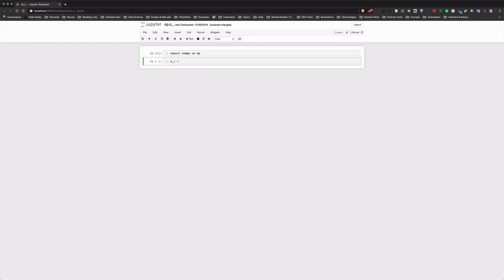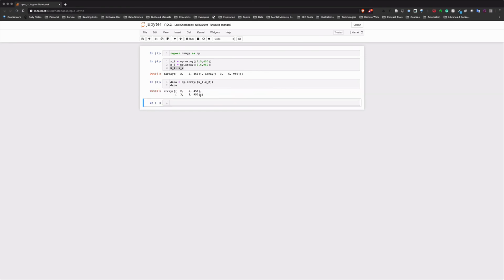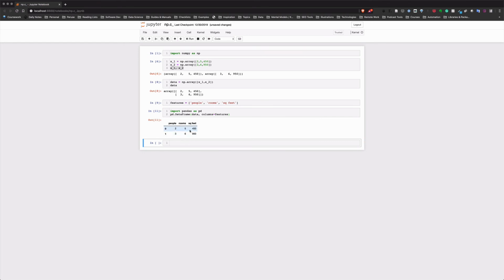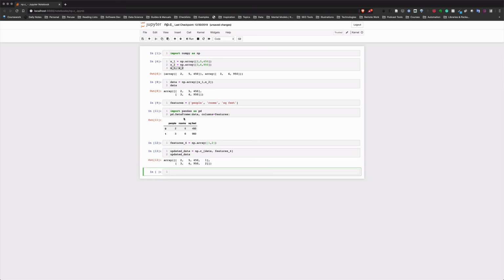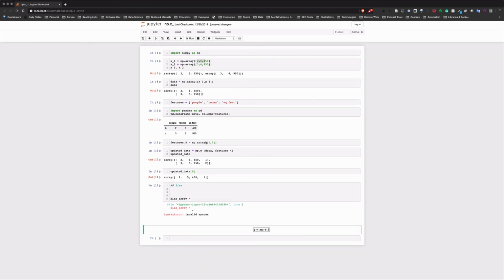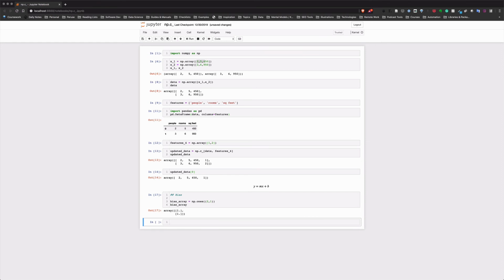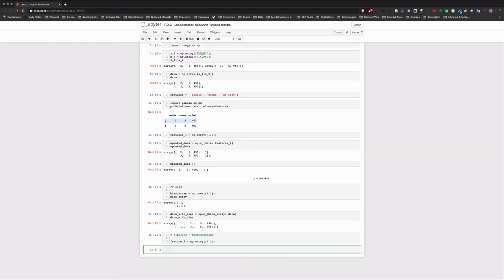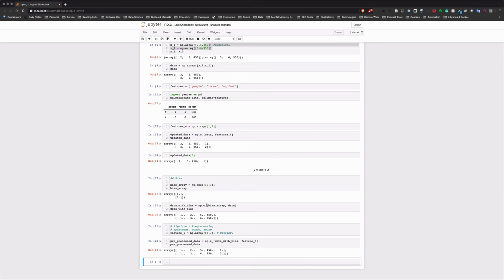How To Use Numpy np.c_ Function in Data Science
What does np.c_ do?

Numpy's c_ is a useful function for concatenating data along the second axis. If you think of your data like a spreadsheet, the first axis are the rows, the second is the columns. np.c_ adds data as a new column.